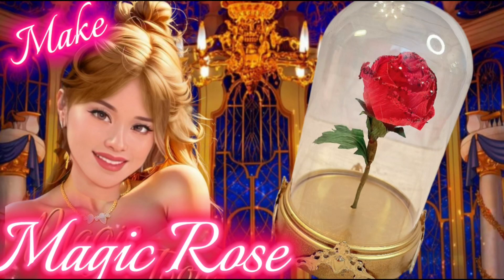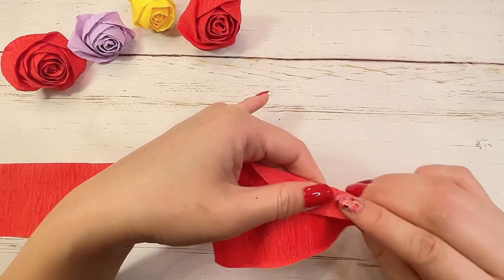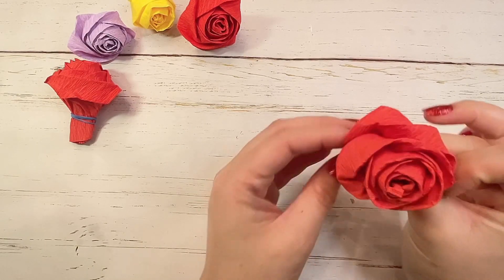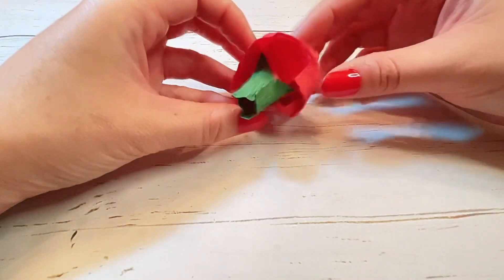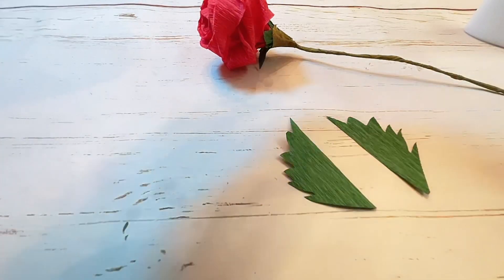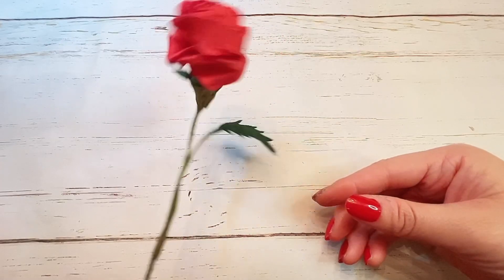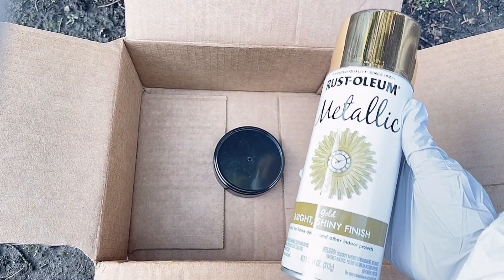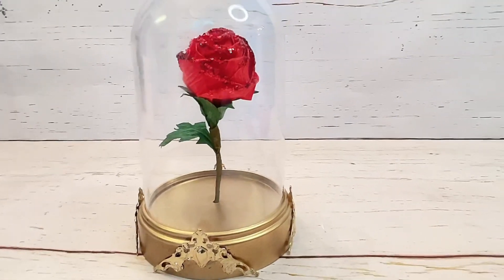DIY Make a Magical Paper Rose from Beauty and the Beast!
DIY-Make the enchanted magic paper rose from Beauty and the Beast!
Easy and beautiful! Great gift or decoration.